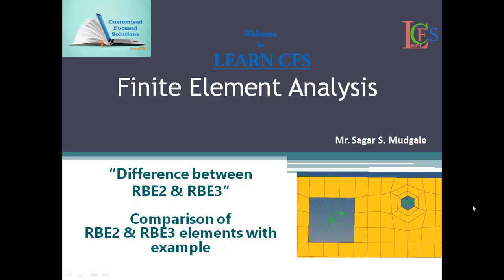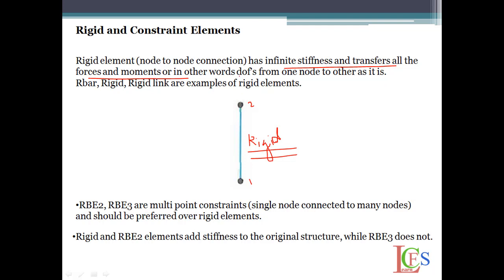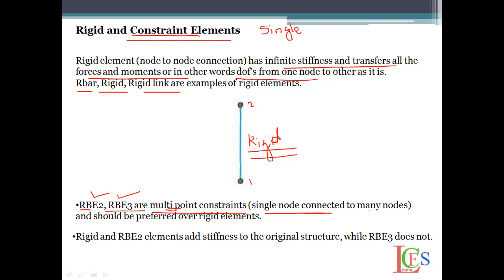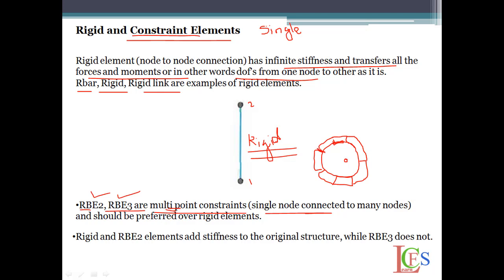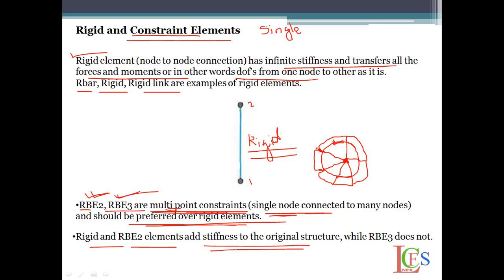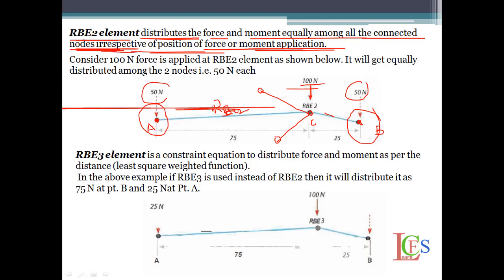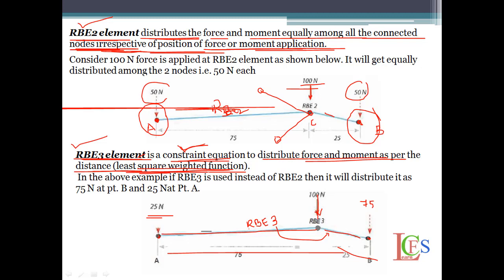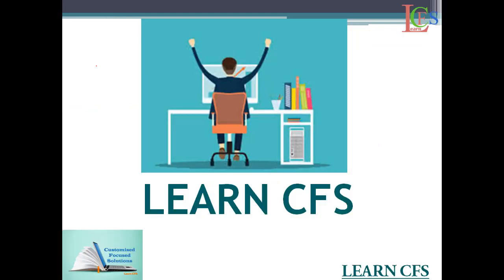Difference between RBE2 & RBE3 |Comparison with example | Rigids | Multi Point Constraints | RBE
Comparison of RBE2 & RBE3 elements with example
Difference between RBE2 & RBE3
Rigid and Constraint Elements